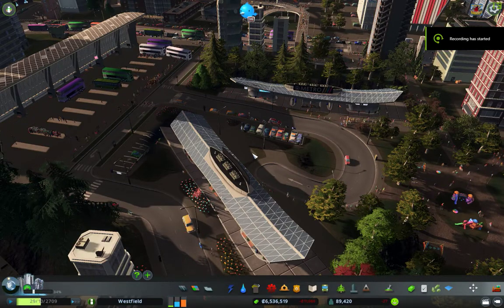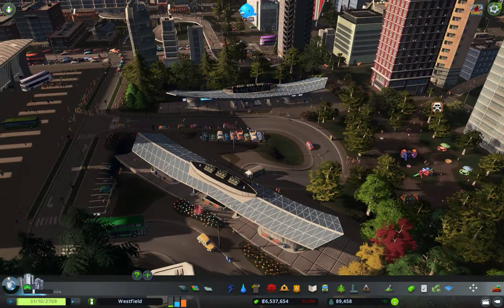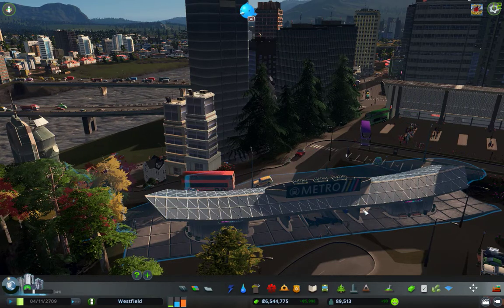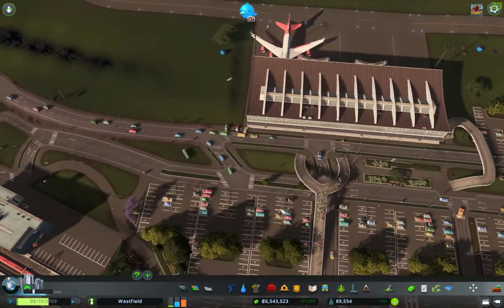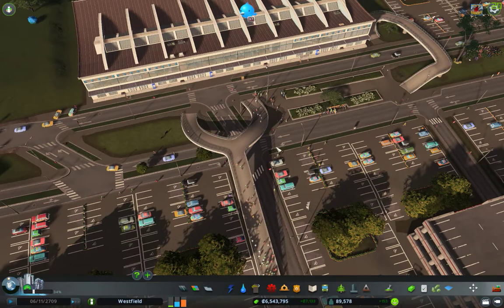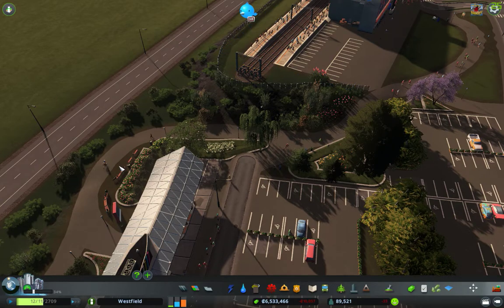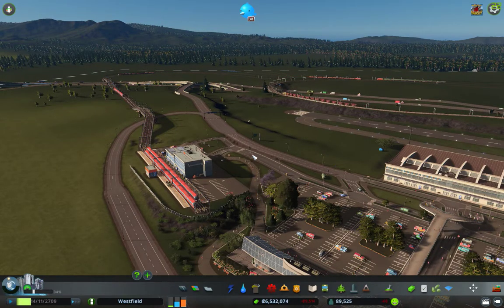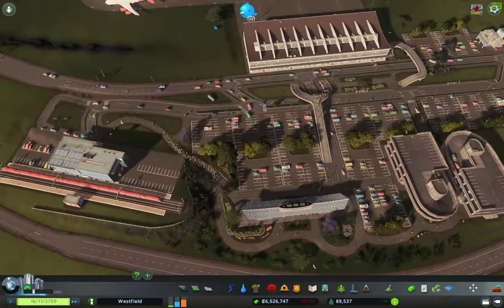Cities Skylines: The Quickest Path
An interesting situation where the "quickest path" between two assets is dependent on which asset you're coming from. Highlighting a feature of the "Inner City Metro"  metro station, from the Steam workshop.
Volume levels could be better.

  Just so there is no mistake about it, this is vanilla behaviour of the agents/pedestrians. No mods are used to create the choice of path they take. I really like the path stubs built into the  Large metro station.